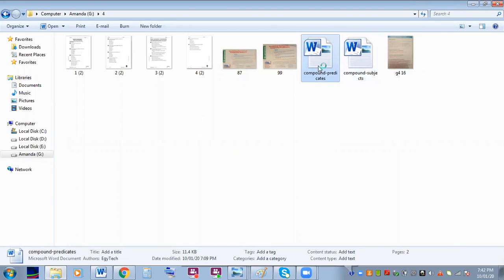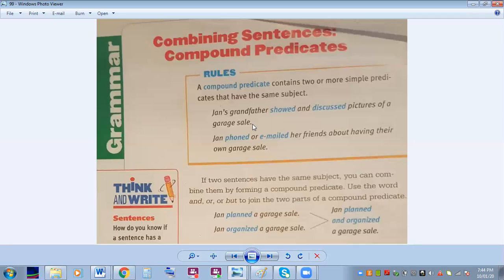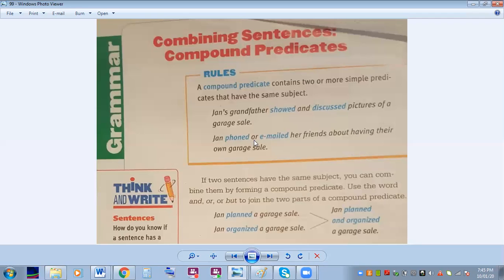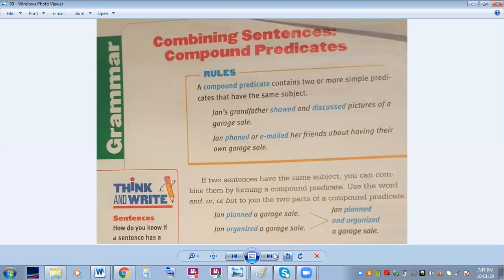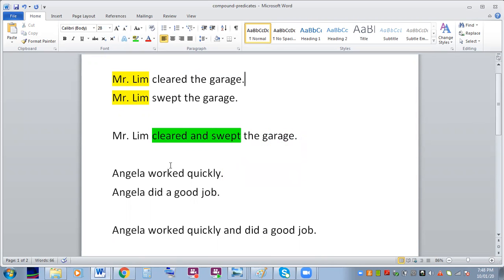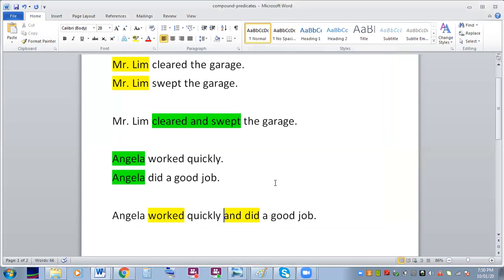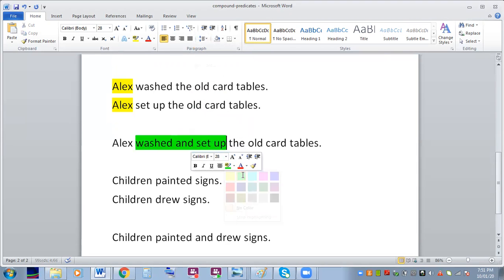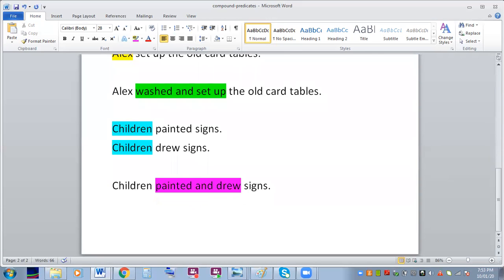Eng G4 Oct. 1 Compound Predicates